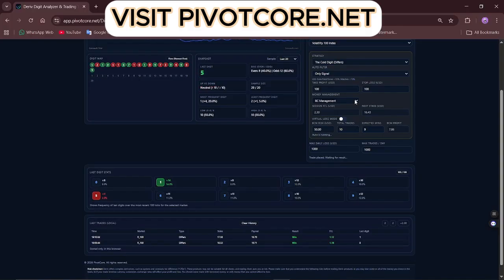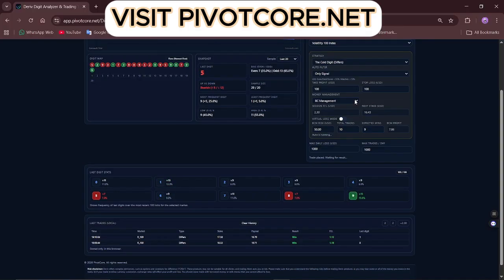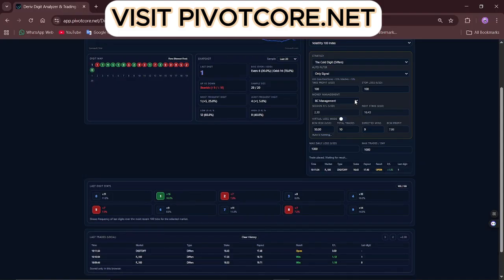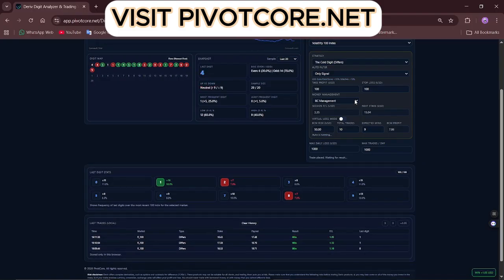How to Automate Deriv Trading with PivotCore | Digit Differs Strategy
Are you looking for a way to streamline your trading on Deriv? In this video, I demonstrate how to use the PivotCore.net automated platform to execute a "Digit Differs" strategy. If you’re tired of manual trading and want to explore how smart automation works, this step-by-step guide is for you. We dive deep into the settings and show exactly how the system handles trades in real-time.

🔗About PivotCore
PivotCore is a dedicated auto-trading assistant built for the Deriv community. It allows you to run specialized strategies on synthetic indices without the stress of manual execution. By using data-driven logic, it helps traders maintain consistency and follow a disciplined trading plan.

📌How to connect your Deriv account to PivotCore safely.
📌Setting up the Digit Differs bot for optimal performance.
📌Understanding the platform interface and trade execution.
📌Tips for managing your trading session effectively.